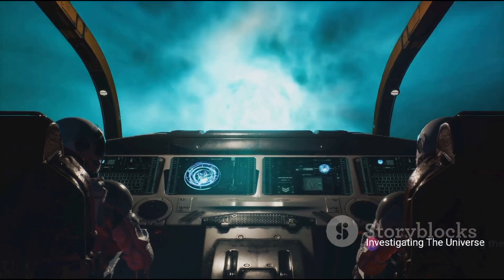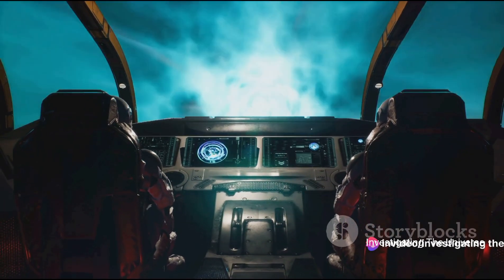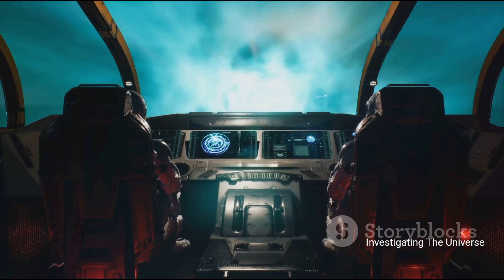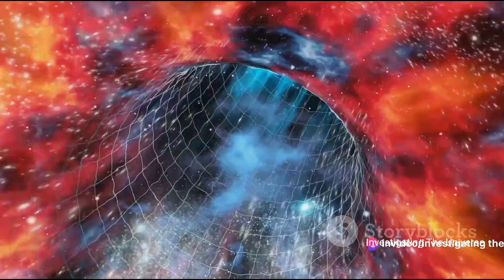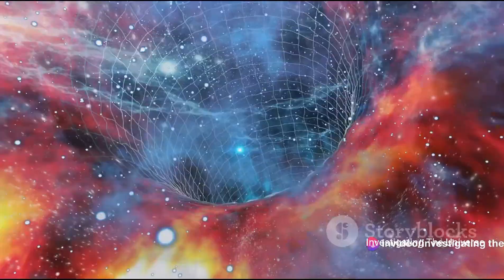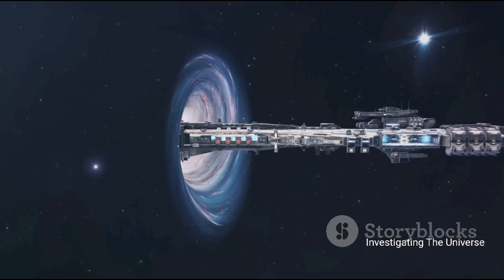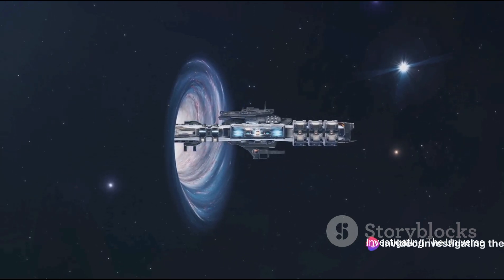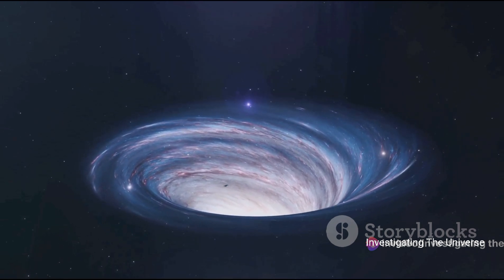Interstellar Time Travel Explained | How Wormholes Work?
Welcome to Investigating The Universe! In this captivating video, we journey into the mind-bending realm of interstellar time travel and unravel the mysteries of wormholes. Prepare to have your mind blown as we dive deep into the fascinating science behind this mind-boggling concept.

Join us as we explore the theoretical possibilities of traversing vast distances in the blink of an eye and bend the fabric of spacetime itself. We'll break down the complex theory behind wormholes and explain how they could potentially allow us to travel between distant galaxies and even different time periods.

Through visually stunning animations and thought-provoking explanations, we'll guide you on a thrilling adventure that will challenge your understanding of the universe. Discover how scientists are pushing the boundaries of our knowledge, attempting to unlock the secrets of time and space.

Whether you're a science enthusiast or simply curious about the mysteries of the cosmos, this video is a must-watch.

Join us on this mesmerizing exploration of interstellar time travel and deep dive into the enigmatic world of wormholes. Get ready to expand your understanding of the universe and be amazed by the wonders that lie beyond our perception. Let's embark on this incredible journey together!

OUTLINE:

00:00:00 Welcome and Introduction
00:00:32 Understanding Space-Time
00:02:24 What are Wormholes?
00:04:31 The Challenges of Wormhole Travel
00:06:42 The Impact of Wormhole Travel on Time
00:08:42 Conclusion and Call to Action

Related search

wormhole time travel paradox,
wormhole time travel theory,
time dilation kurz gesagt,
quantum physics time travel explained,
interstellar theory of relativity explained,
wormhole and time travel,
time dilation in space explained